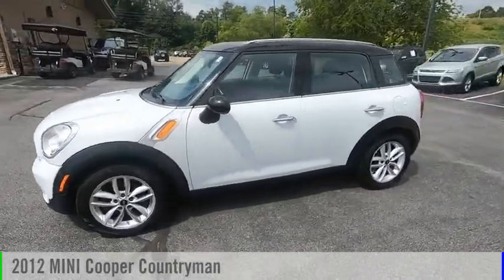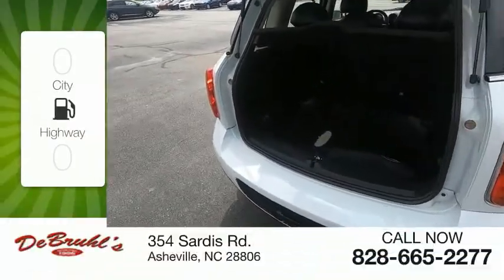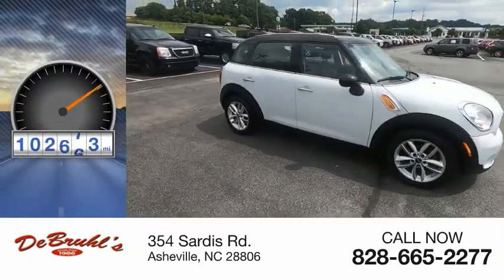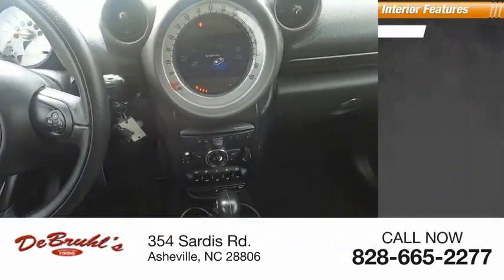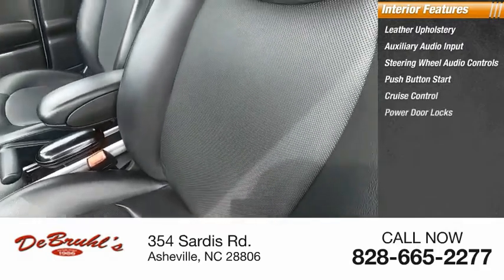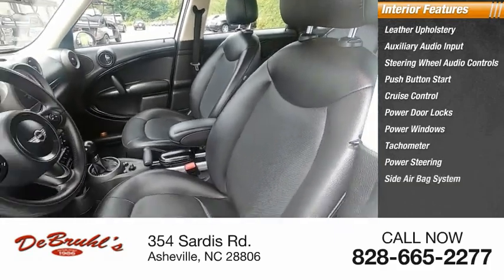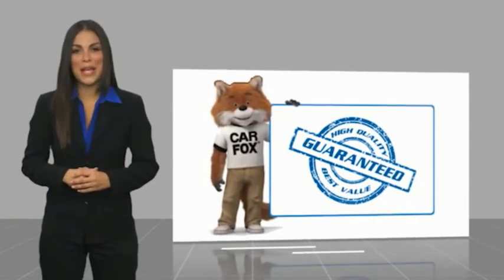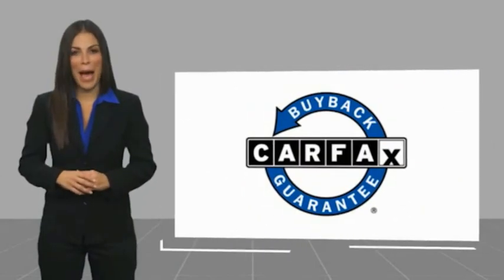2012 MINI Cooper Countryman Asheville NC M06610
2012 MINI Cooper Countryman

354 Sardis Rd.

* TELESCOPING STEERING WHEEL *   * Luxurious Carbon Black leather interior in this 2012 MINI Cooper Countryman * * 2012 ** MINI * * Cooper Countryman *  For a good-looking vehicle from the inside out, this crossover features a sleek light white exterior along with a carbon black interior.  Good cars sell fast! DeBruhl's Used Car Superstore is the largest independent auto dealer in WNC! We offer a full range of financing with our guarantee credit approval, everyone is approved here.